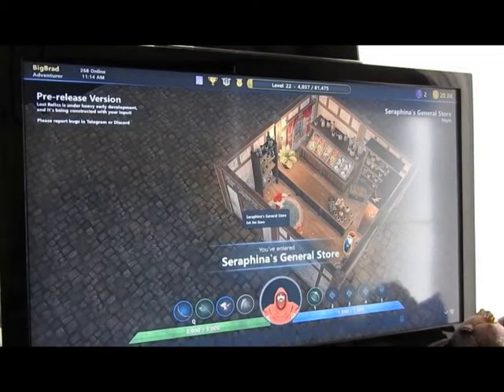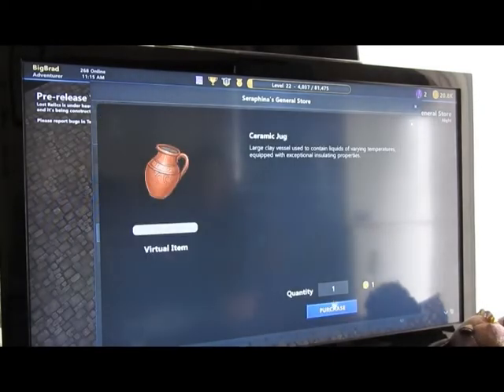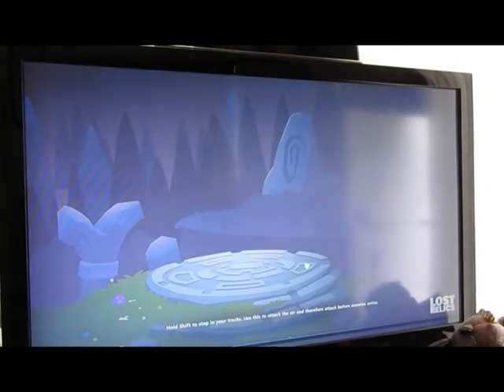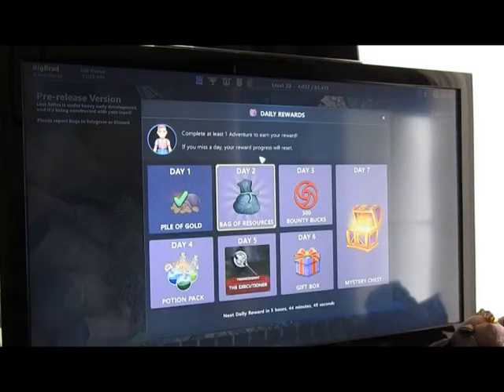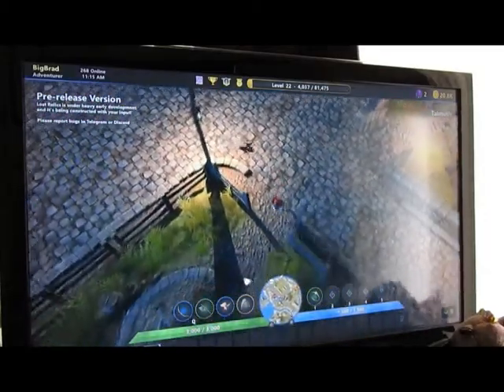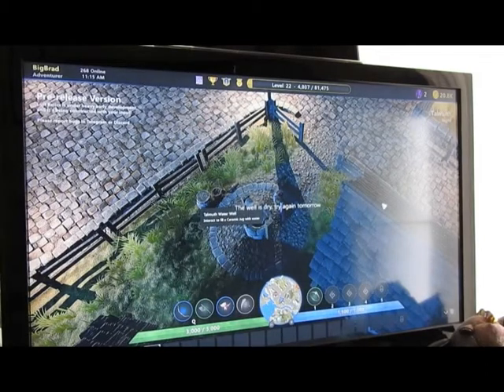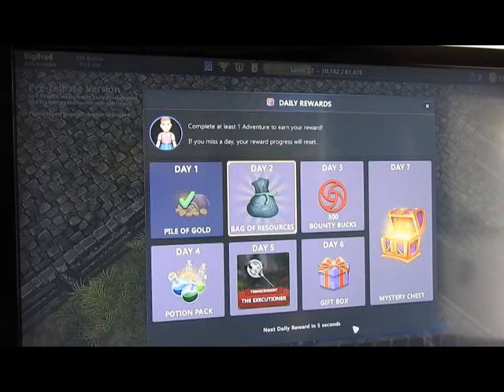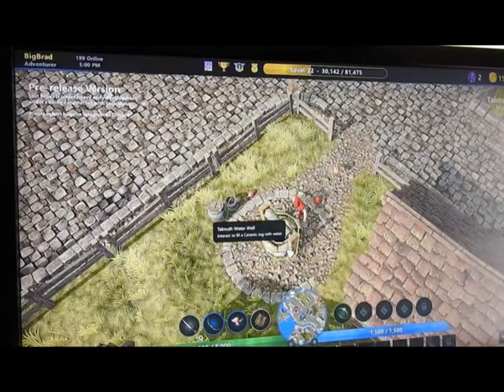[Lost Relics] - Getting jugs of water.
In this video I will show you how I get jugs of water in Lost Relics.